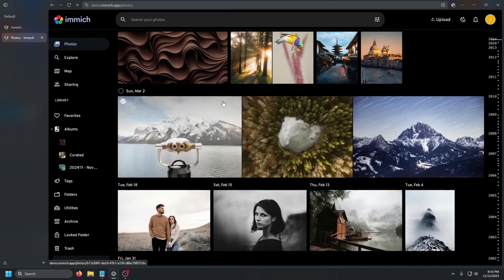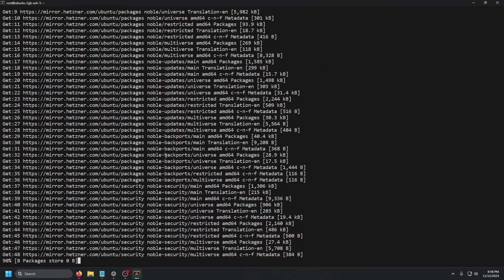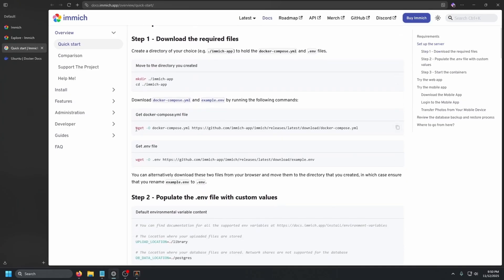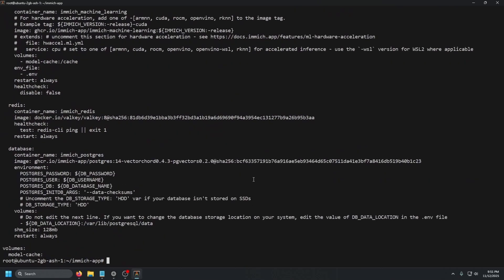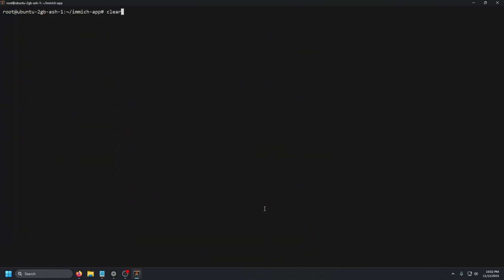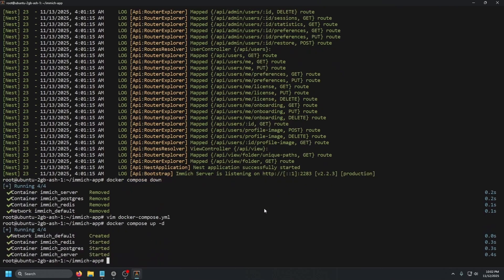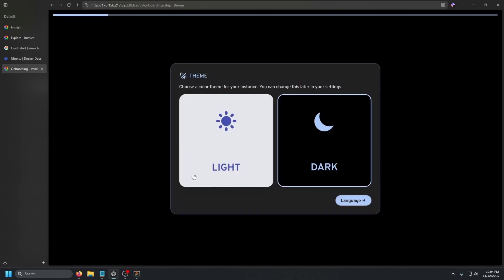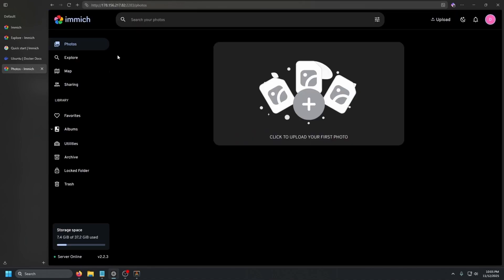Stop Paying for Photo/Video Cloud Storage! (Immich)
In this video, we're going to walk through the process of setting up Immich. Immich is an open-source, self-hosted photo and video management solution that simplifies the organization and backup of your media library. It provides automatic backup from your mobile devices, AI-powered search capabilities, and facial recognition, eliminating the need for cloud storage subscriptions and giving you complete control over your personal memories.